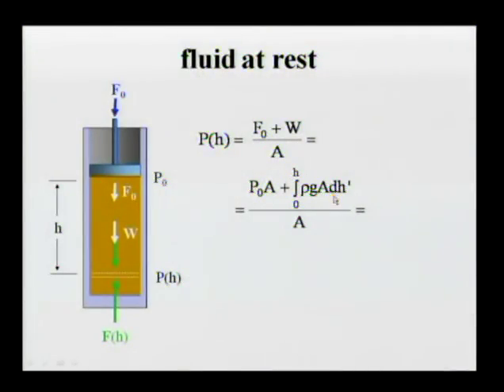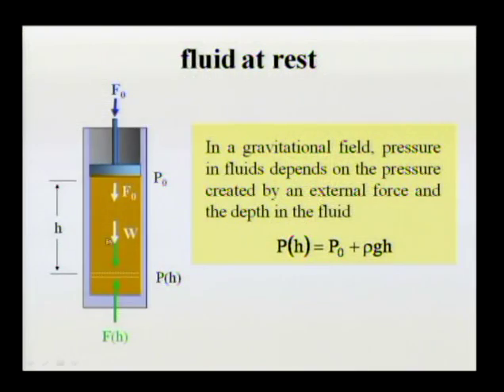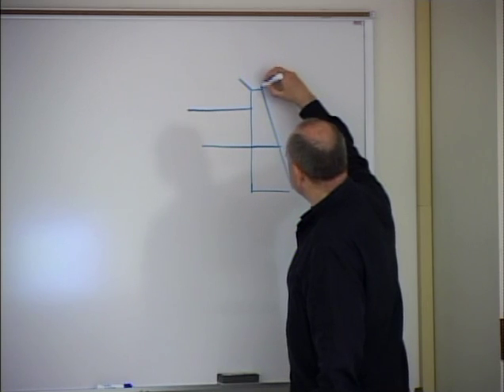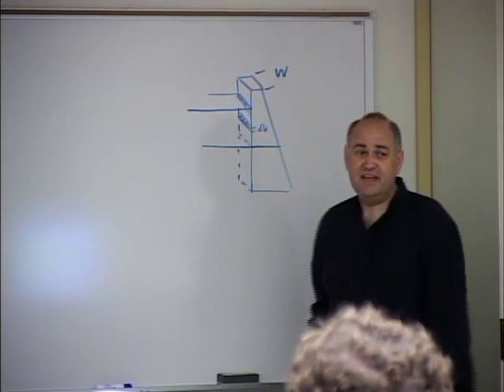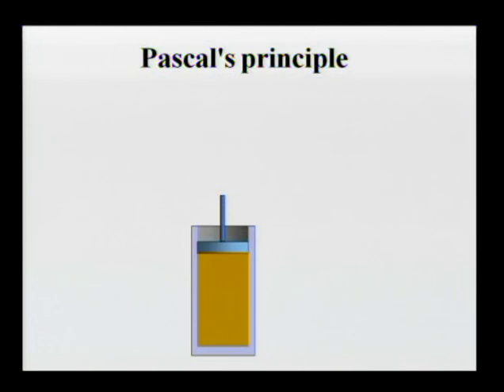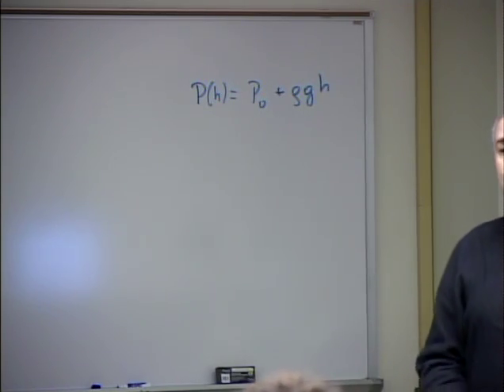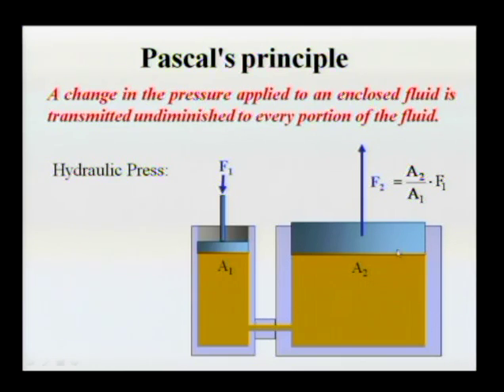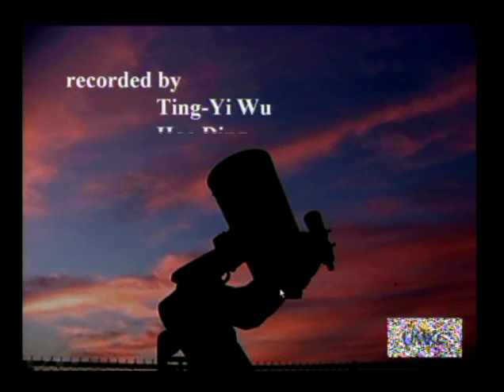Physics 240 - Lecture 41 - Liquid In Equilibrium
Professor Jerzy Wrobel described the distribution of pressure in a liquid in equilibrium and discusses Pascals Principle.